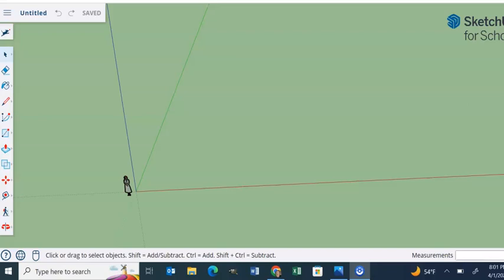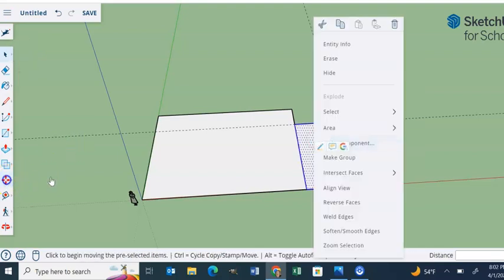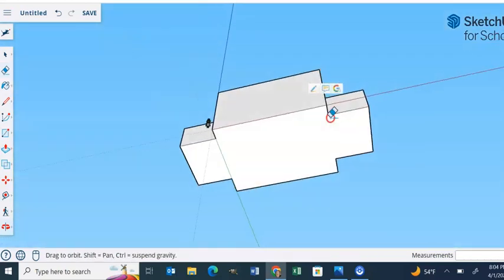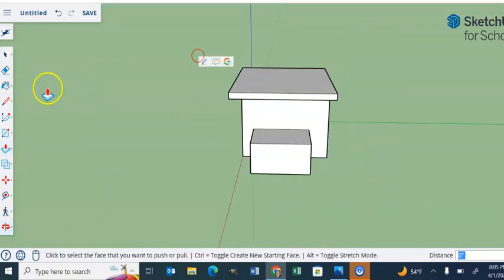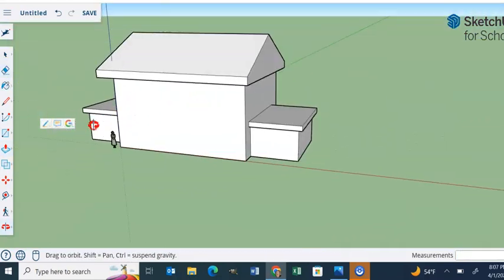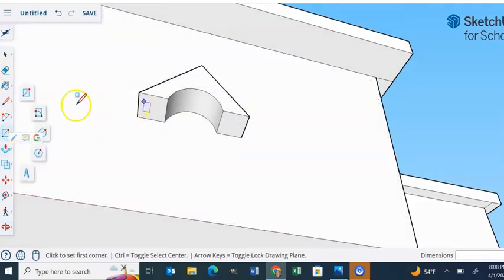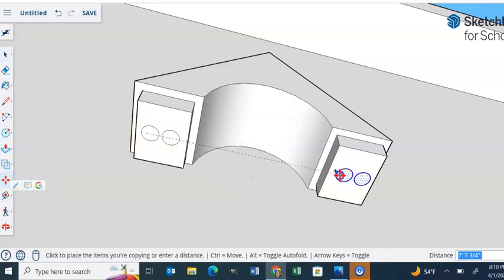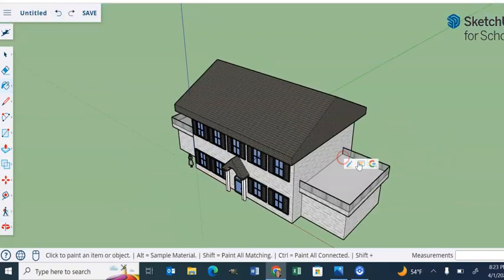Sketch Up - Colonial House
Build a Colonial style house using simple shapes and tools.